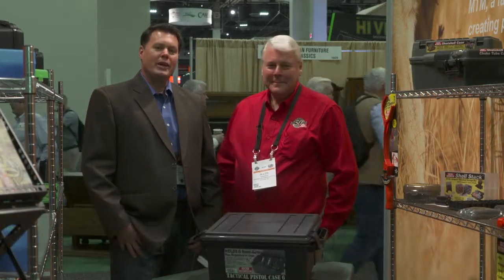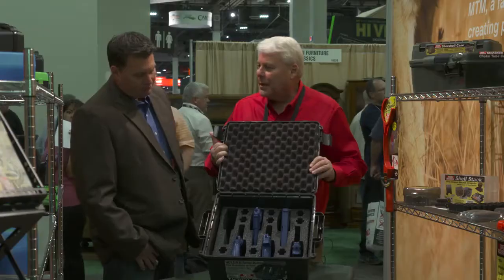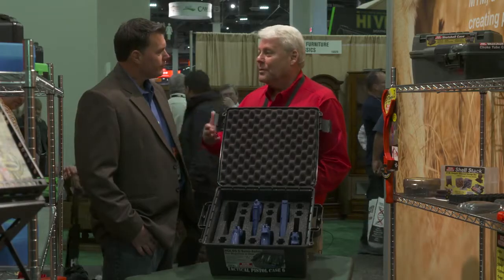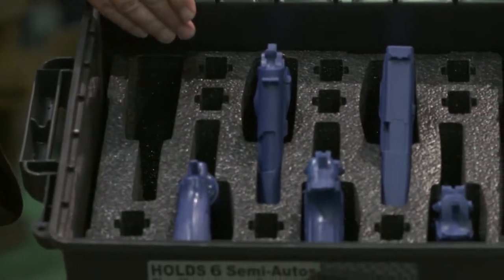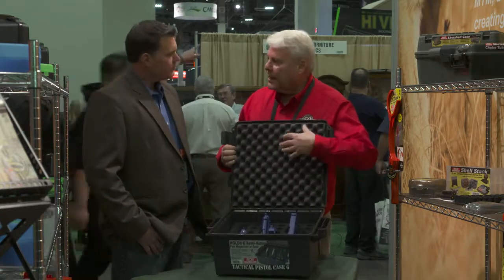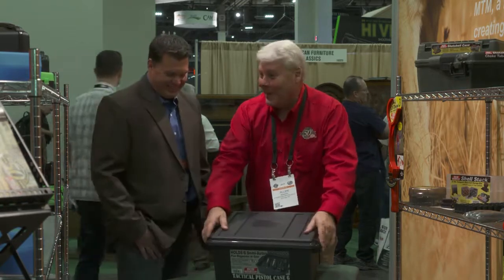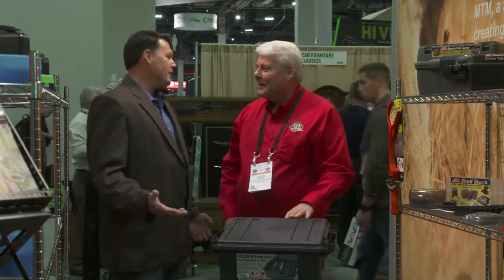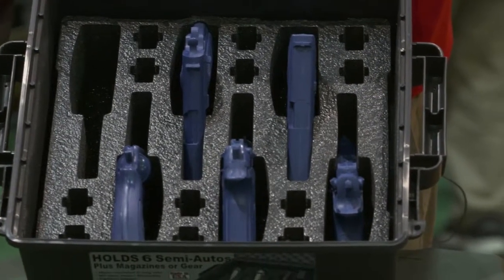2018 New Gear and Guns: MTM Tactical Pistol Case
The latest gear from MTM Case Guard is a pistol case that carries up to 6 handguns. Perfect for taking all your favorite pistols to the range, it holds up to 175 pounds.